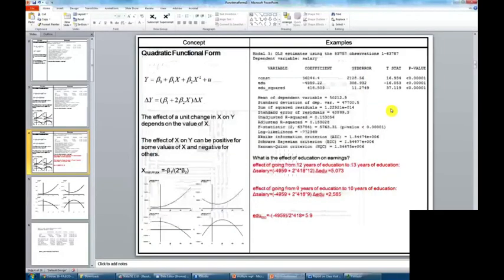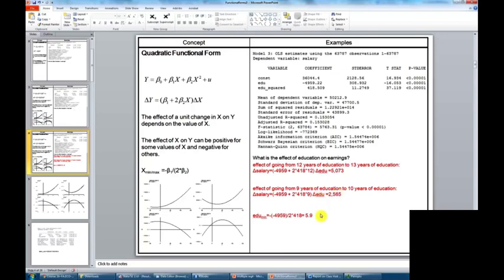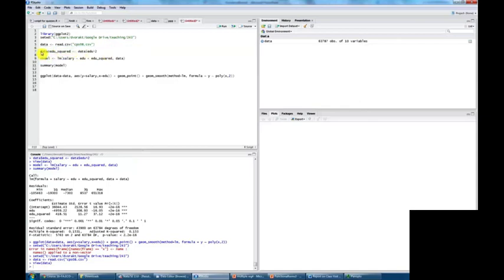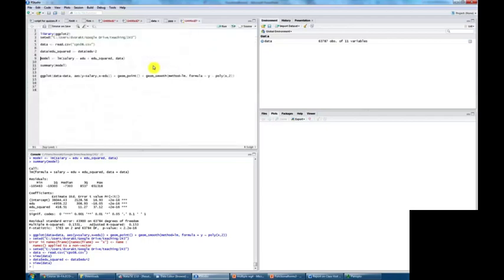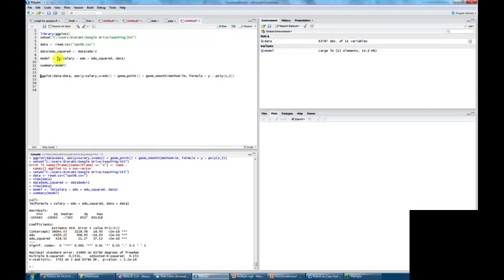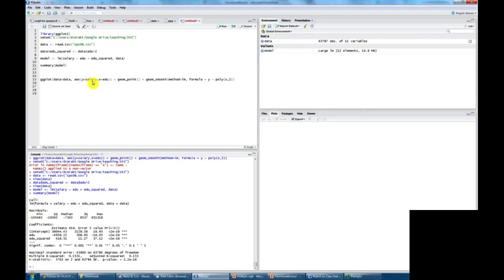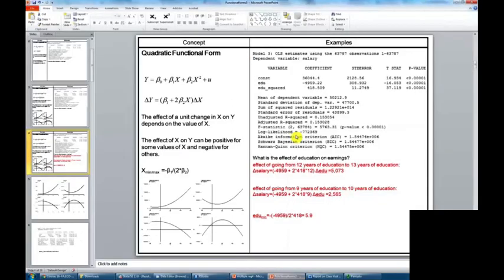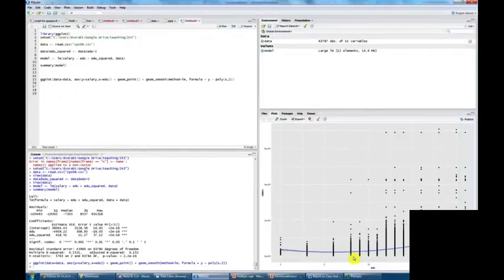quadratic regression in R